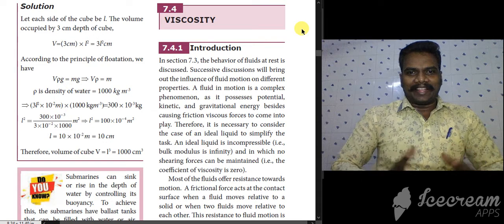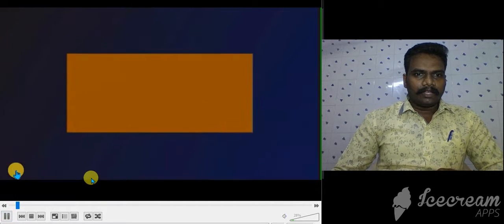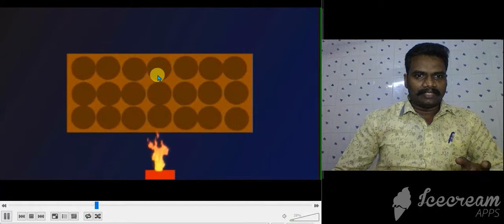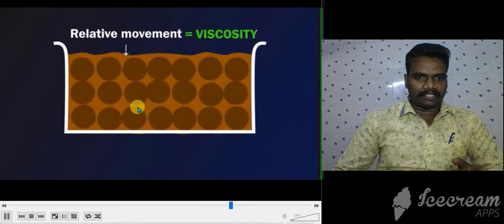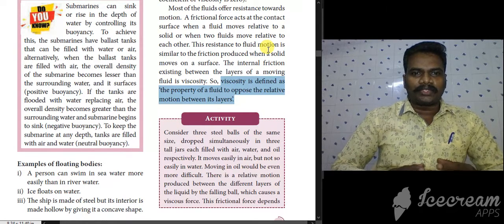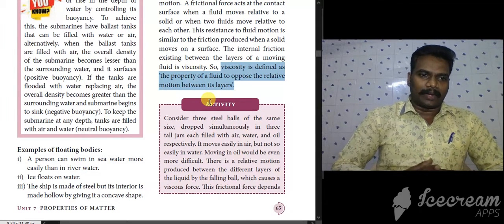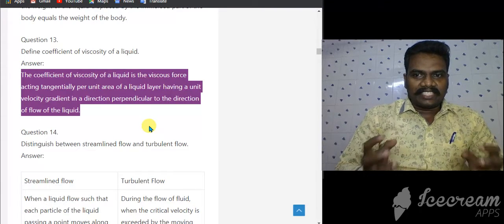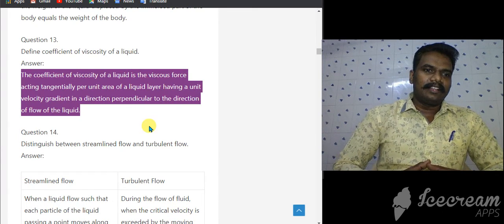viscosity and coefficient of viscosity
viscosity and coefficient of viscosity from 11th physics